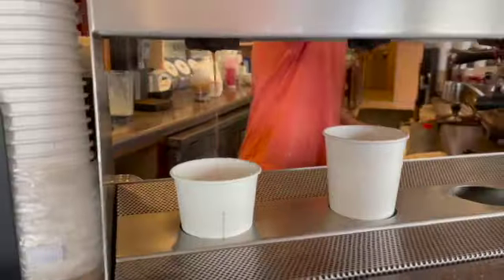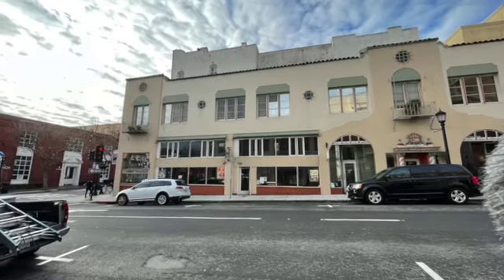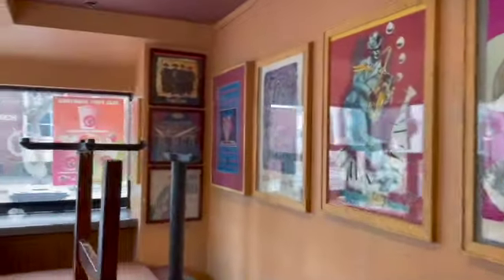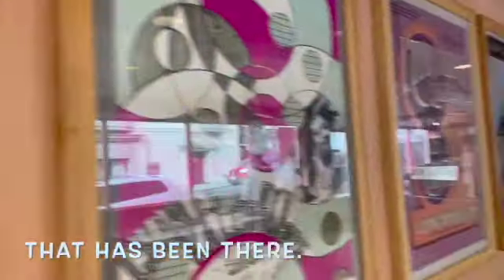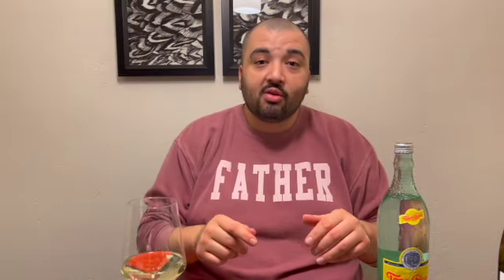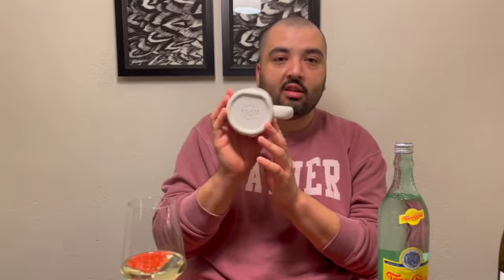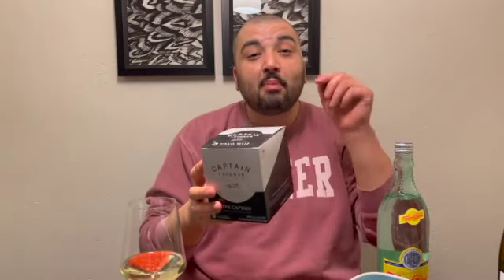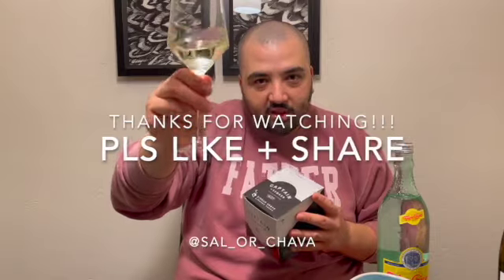One Sip Coffee Review: Plumes Cafe Monterey, Ca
Today we went to Downtown Monterey to Plumes Cafe on Alvarado street. Such a cool old building with lots of stories shared inside. A Monterey locals favorite.